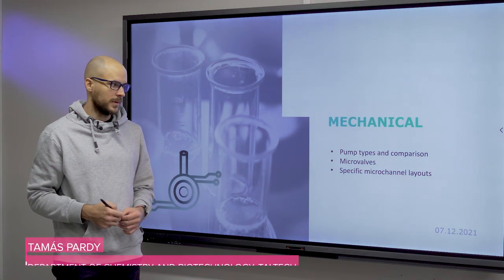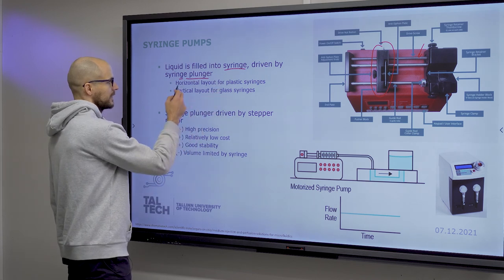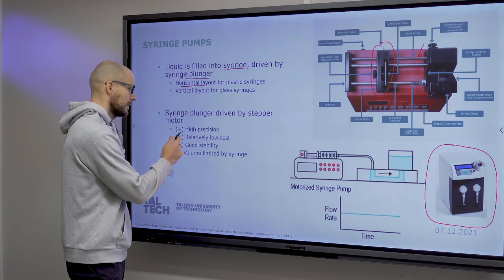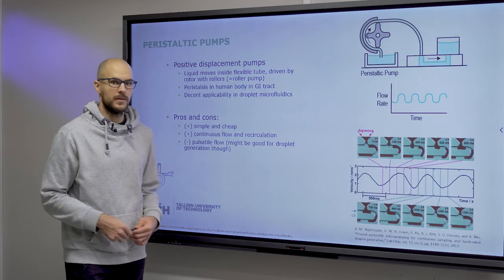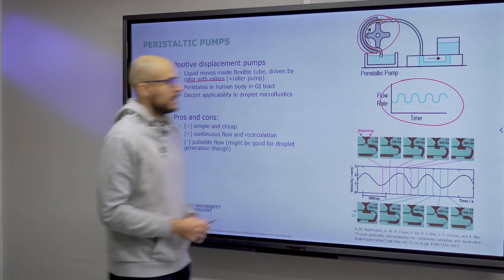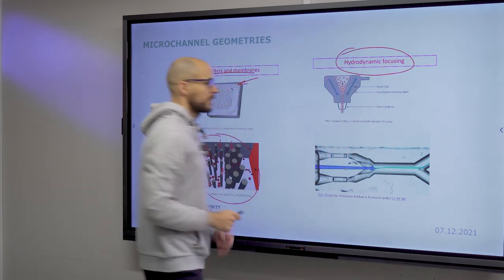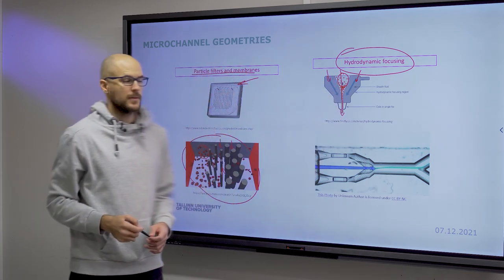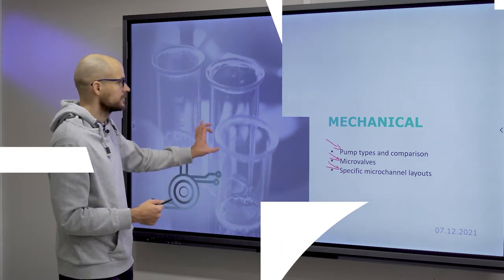Lecture 9, part 2: Mechanical